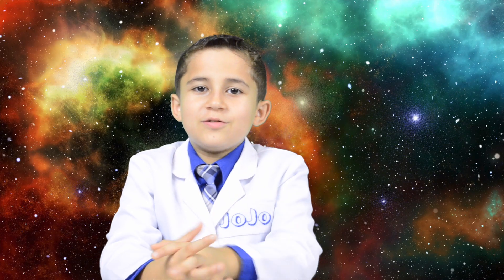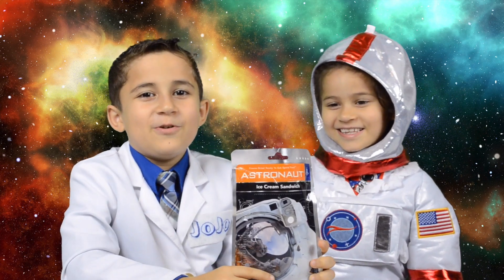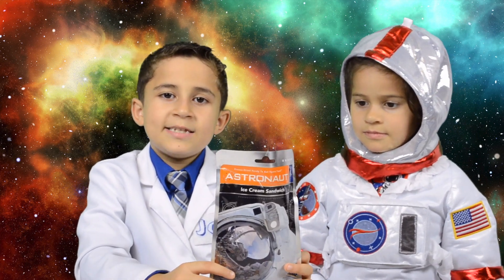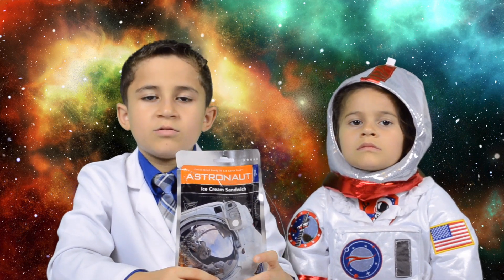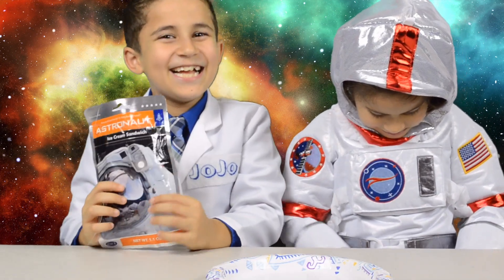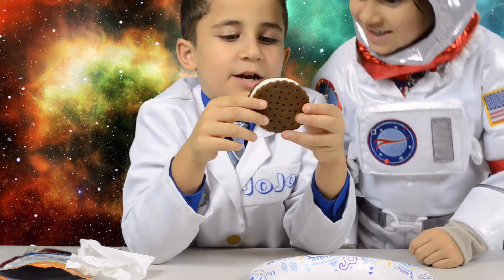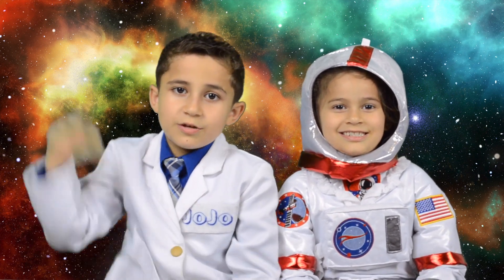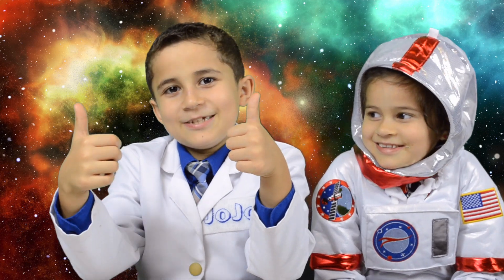Astronaut Ice Cream - Space Food Sublimation and Freeze Drying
On this episode Jojo and Grace explore how Astronauts eat in space and taste freeze dried Astronaut ice cream. It was a really intriguing experience.